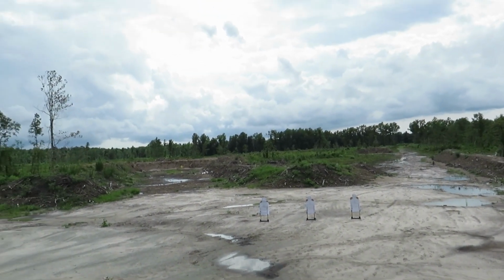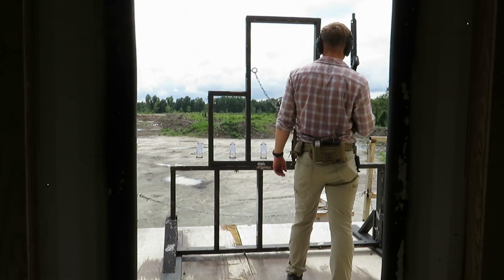LPVO vs Red Dot vs Prism pt 2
Welcome back!!! If you haven't watched part 1 go check it out, in this video we finish up the long bay portion of our tests to find out which set up is the best...best...best...(echo voice) Hope you guys enjoy and thanks for stopping by!

Rendezvoushere.com
Code: GRUNTZ20

Instagram: 1gruntzpov_actual (any other accounts are fakes and will attempt to hack you)

We have shirts!!

You can download the all of the songs featured on our channel for free, simply read the YouTube music video description to download the free music mp3. We hope you enjoy our FREE YouTube music library of royalty free music, copyright free music, no copyright music, non copyrighted music, and creative commons music for content creators to use in their YouTube videos.

 Song: Every Night
Artist: Zmeyev
Adrev for Rights Holder (on behalf of Chill Beats Records); Adrev Publishing, TuneCore Publishing, UNIAO BRASILEIRA DE EDITORAS DE MUSICA - UBEM, Songtrust, LatinAutorPerf, BMI - Broadcast Music Inc., and 3 Music Rights Societies